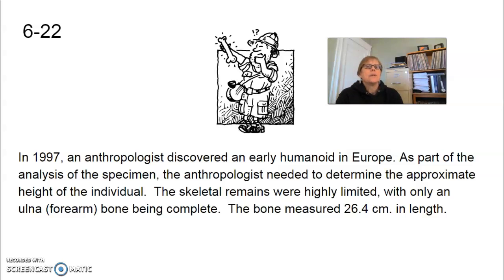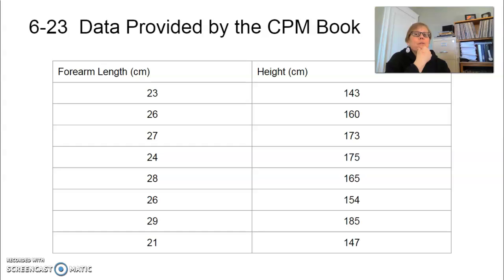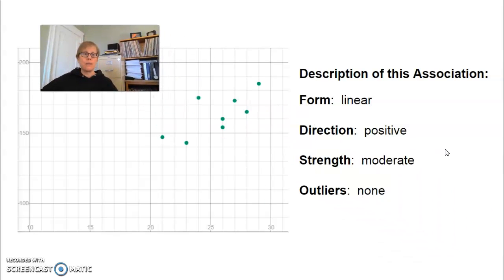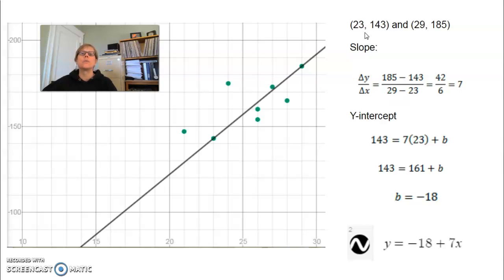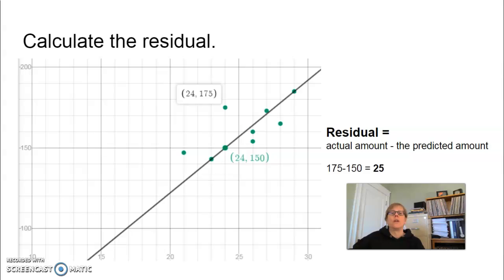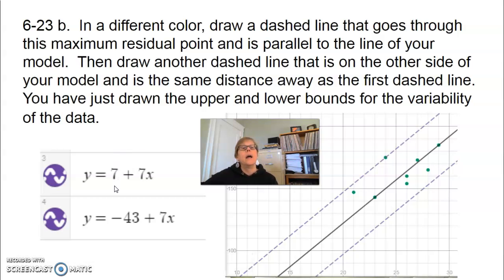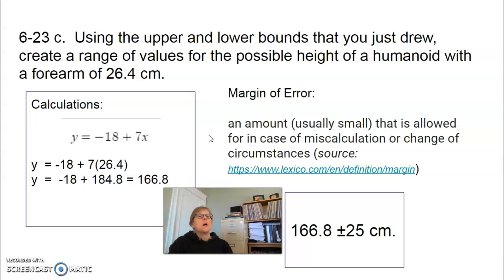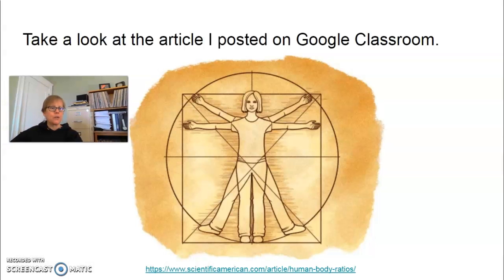6.1.3 Upper and Lower Bounds